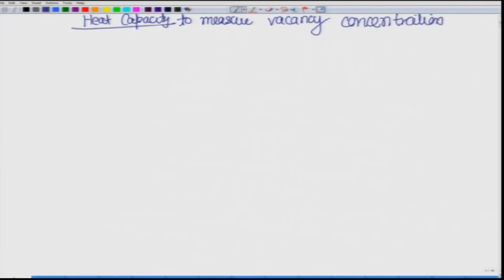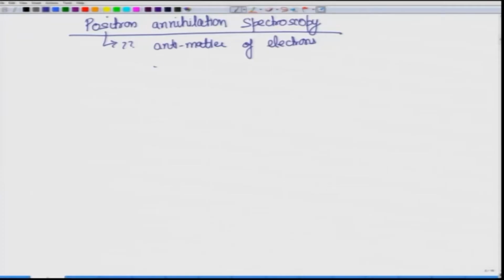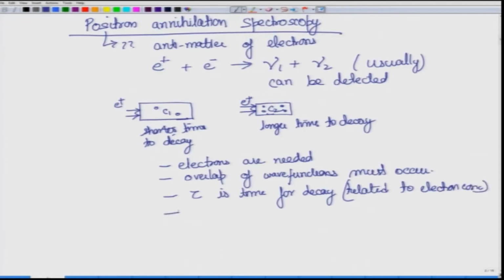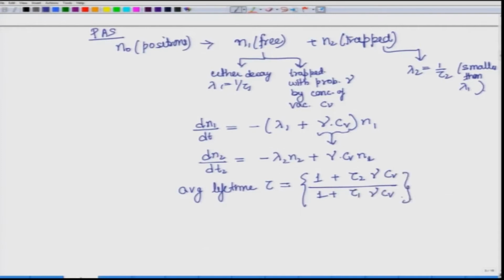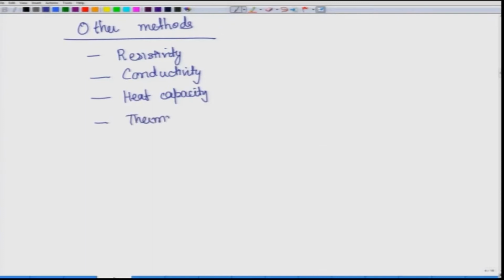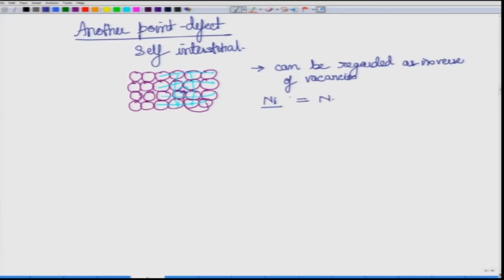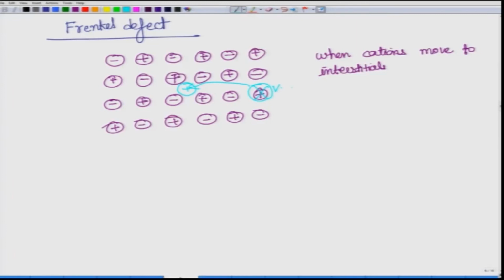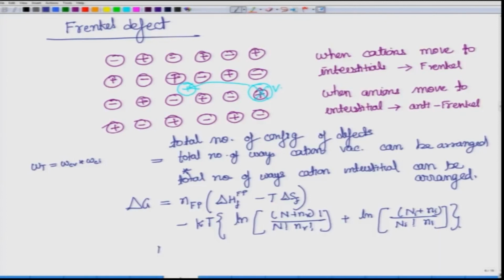Self-interstitial Defects+Frenkel Defects: Lecture-05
Subject: Defects in Crystalline Solids (Part-I)
Course: Metallurgical Engineering and Material Science